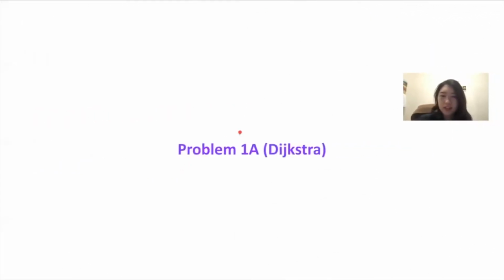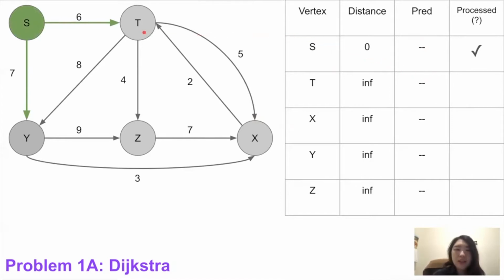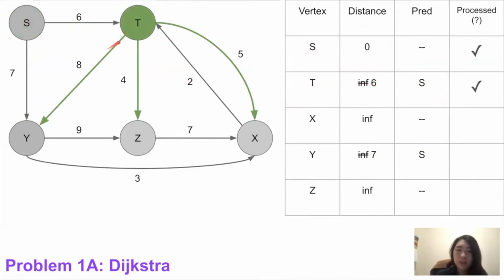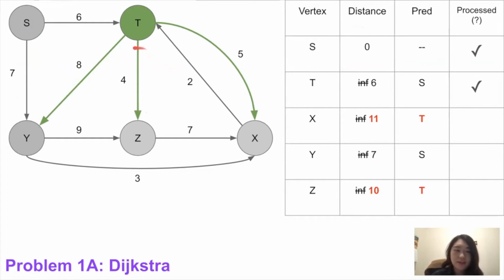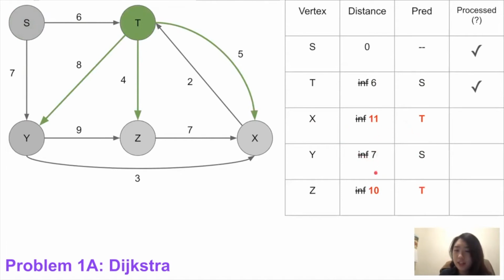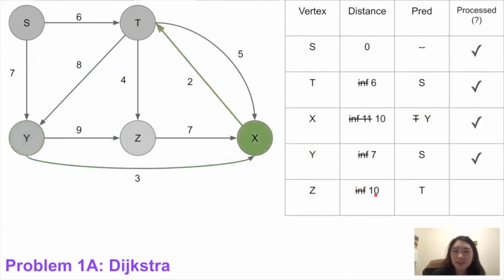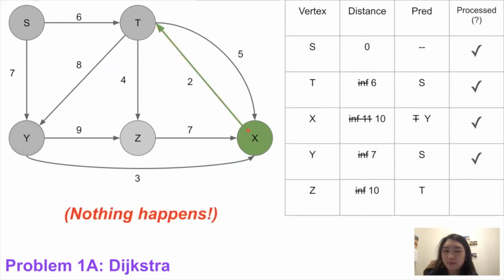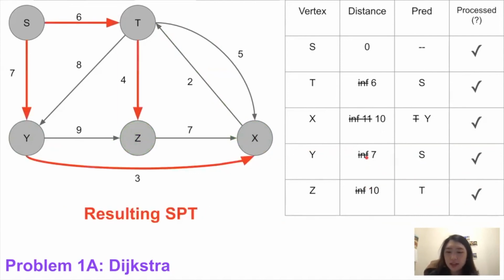[373 SP21] S6 → Q4A: Simulating Dijkstra’s